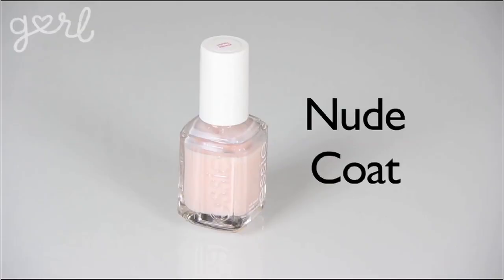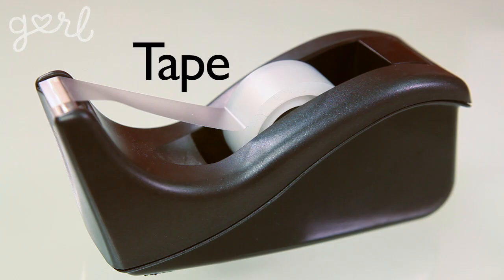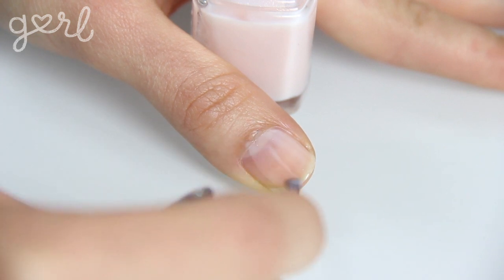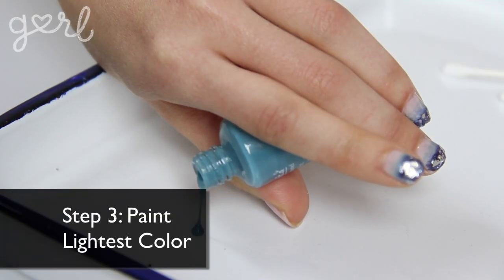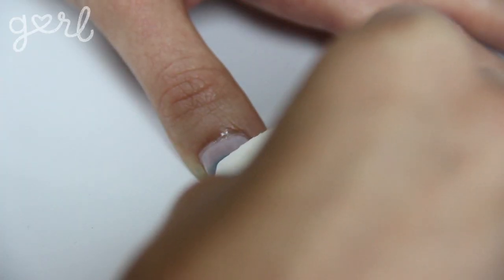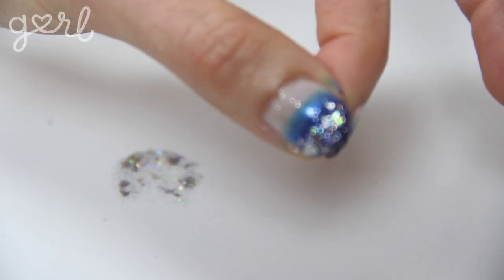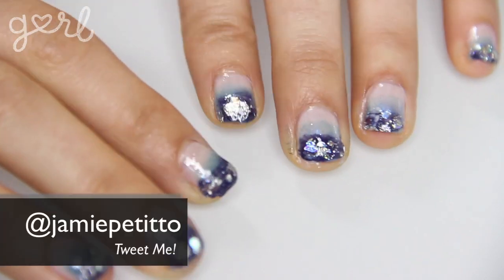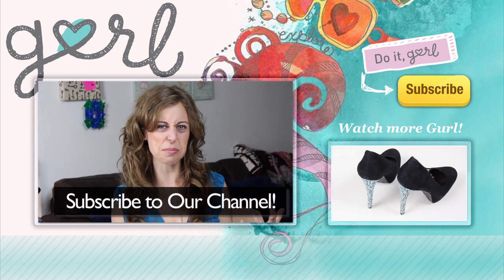Ombre Manicure Nail Art - Do It, Gurl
Do It, Gurl
"Ombre Manicure Nail Art"

Jamie's been sporting these gorgeous nails for a few videos now and she finally made us a video to show us how to get these glammed up nails too. YES! These nails are perfect for Prom or any fancy, shmancy event you have coming up. Can't wait to see how you did your gradient nails!

Material List:

Clear Nail Poilsh (Base/Top Coat)
Nail Color Nail Polish
Gradient Colors Nail Polish (Light to Dark)
Confetti & Glitter Nail Polish
Makeup Sponge
Painting Tray
Tape (Optional)
Nail Polish Remover
Cotton Balls or Swabs

Steps:

1. Paint Base Coat
2. Paint Nail Color Coat
3. Apply Lightest Color
4. Apply Medium Color
5. Apply Dark Color
6. Apply Glitter & Confetti Polish
7. Paint Top Coat